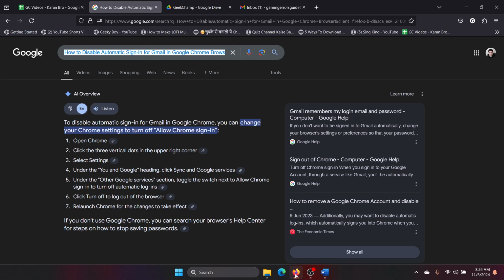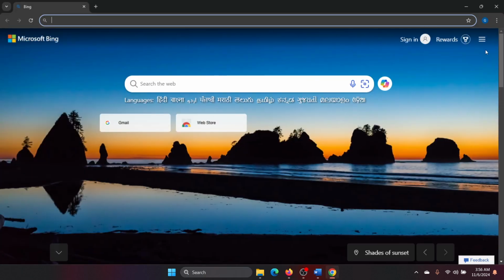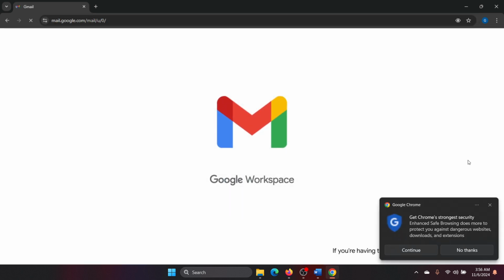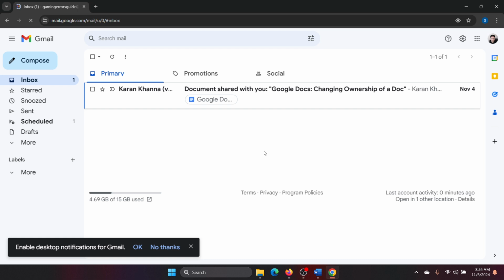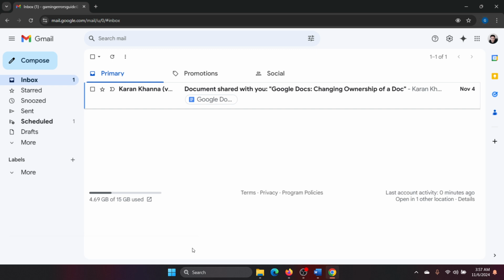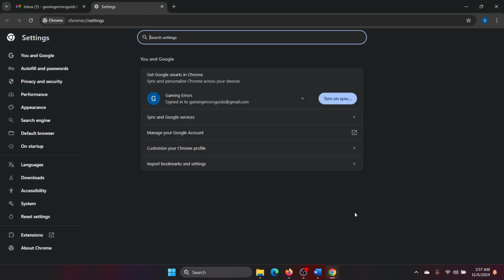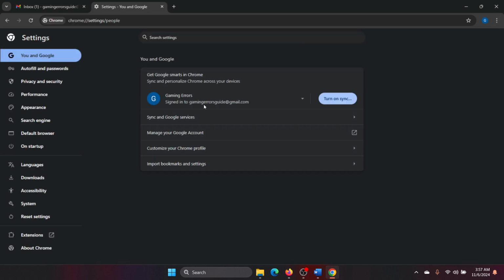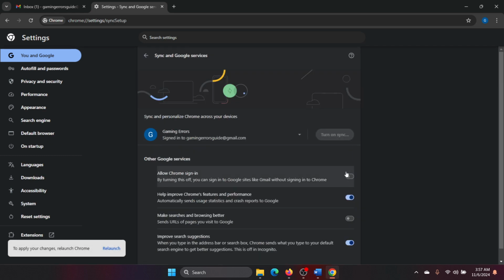How to Disable Automatic Sign in for Gmail in Google Chrome on Windows 11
Video Title: How to Disable Automatic Sign in for Gmail in Google Chrome on Windows 11

If you wish to disable Automatic Sign in for Gmail in Google Chrome on Windows 11, then please watch this video.